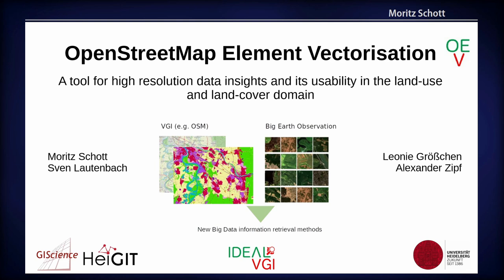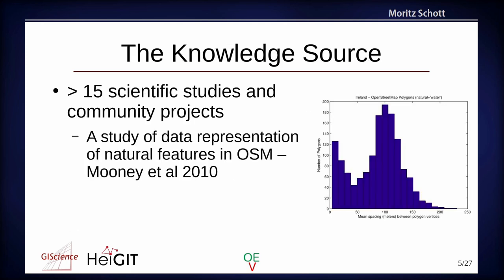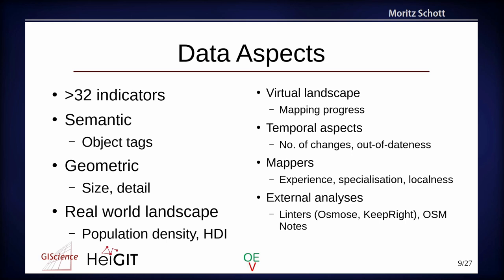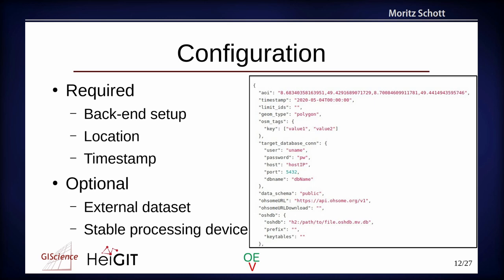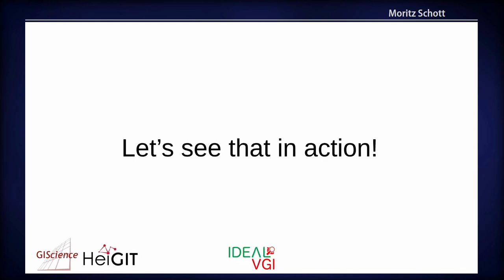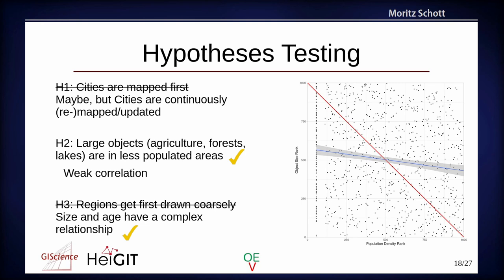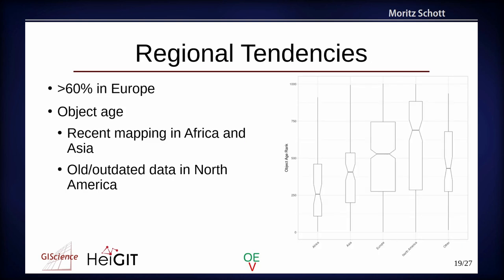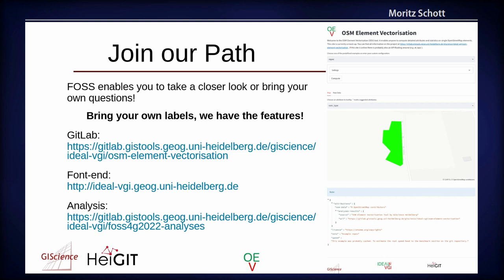FOSS4G 2022 | OpenStreetMap Element Vectorisation - A tool for high resolution data insights and…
OpenStreetMap Element Vectorisation - A tool for high resolution data insights and its usability in the land-use and land-cover domain

OpenStreetMap Element Vectorisation - A tool for high resolution data insights and its usability in the land-use and land-cover domain # Introduction OpenStreetMap (OSM) has evolved to one of the most used geographic databases. It is a major knowledge source for many geographic topics addressed by researchers, professionals and the general public. To satisfy these diverse needs and capabilities, the linked communities surrounded the project with an ever growing ecosystem of analyses tools (e.g. OSM Contributors, 2022). The most prominent analysis topic is data quality (Senaratne et al. 2015) where e.g. intrinsic indicators are used to estimate completeness (Brückner et al. 2021). Furthermore the community is also interested in insights such as leader-boards or activity reports (e.g. Neis, 2022). In recent years analyses have also more and more shifted towards doing large scale analyses (e.g. Herfort et al. 2021). This diversity of tools can be a challenge for data users who will find themselves in a universe of highly specialised or complex tools using different programming languages, platforms, interfaces, output formats etc. While there have been efforts to provide users with higher level data insight and analyses platforms, these still mostly concentrate on or are limited to certain topics or regions. To our knowledge no tool exists to analyse and combine topic independent aspects of the data at the highest possible resolution: single OSM elements. sets out to bridge this gap by integrating multiple aspects of the OSM ecosystem into one workflow that allows the quantitative assessment of selected OSM elements or all elements in a defined region. This enables new insights in a formalised and easy to use manner. The result is a vectorisation of single OSM elements (sometimes also called embedding or feature construction). By producing a machine readable result, the tool can be used for manual data investigations as well as for the ever growing field of machine learning where it can be linked to a range of labels. # Software The tool is centred around a python package providing a command line interface suitable also for novice users. It draws on other sources where necessary such as POST-requests and Java. Further data processing is done using the R scripting language while all data is stored in a PostGIS enhanced PostgreSQL database and can be exported automatically to .csv-files. The AGPL v3 license as well as the code structure and documentation enable others to also use it as a framework to implement their own analyses logic in combination with the current procedure. A default setup using Docker is provided for fast installation including a minimal example. The tool is fully functional and in use in our current research. Yet, it is under active development towards a web interface and functionality extensions. While the development was made with land-use and land-cover (LULC) information in mind, the tool can be seamlessly applied to any polygonal OSM data such as buildings and also supports linear and point data. The tool is resilient towards missing data and can recover from many common issues like failed connections. The backend remains in a sane state throughout the workflow and error messages enable the user to adapt to any failures and simply rerun the tool that will automatically pick up from the last savepoint. Benchmarks have shown that the tool is capable of processing around 1k elements per hour making it a suitable tool for larger analyses of custom regions or element sets.Out of the endless number of possible data aspects, a set of 32 are currently available for the user to choose. These cover aspects concerning the element itself (e.g. object area, geometric complexity and object age) but also the surrounding data (e.g. the mapping saturation and community activeness) and the editors (e.g. their experience, localness or editing software used). # Application To prove its potential, the tool is applied to a set of 1k randomly selected OSM LULC elements. We picked OSM LULC as an example as it has been shown to be valuable for applications such as earth surface monitoring. The results provide a status report on the already available data to the OSM community. It further enables a more informed planning of future activities like organised mapping or data curation efforts and enables data consumers to make informed decisions on data usage by answering the question: What is OSM LULC made of? First, three exemplary hypotheses were tested statistically on a global as well as a continental scale to analyse the triangular relation…

Moritz Schott